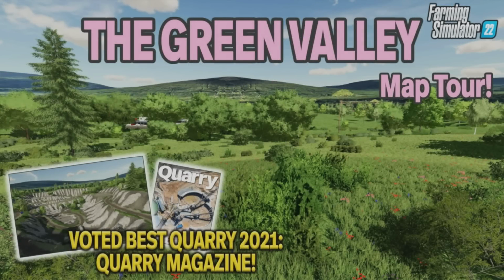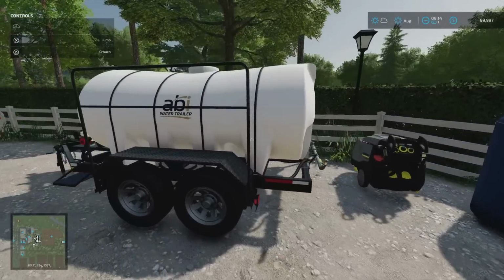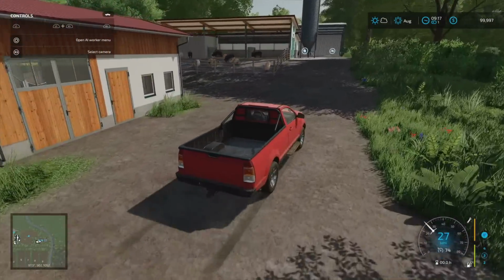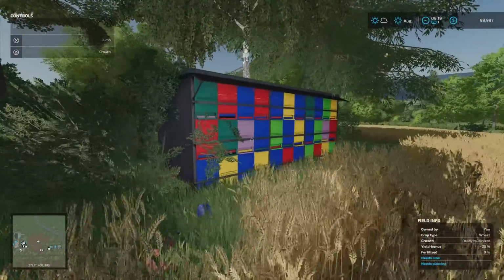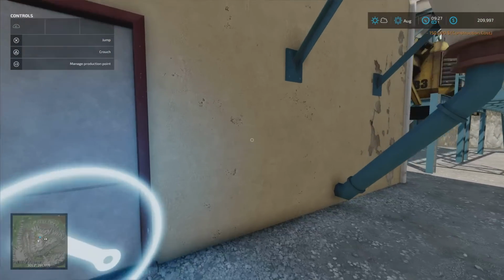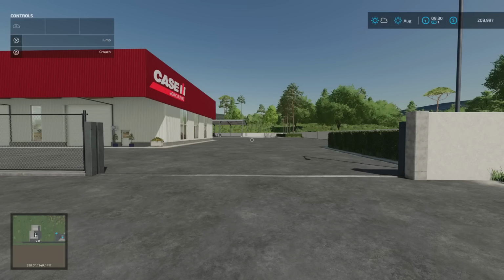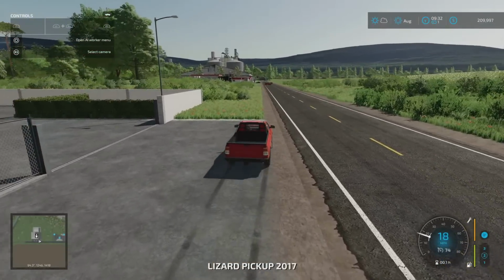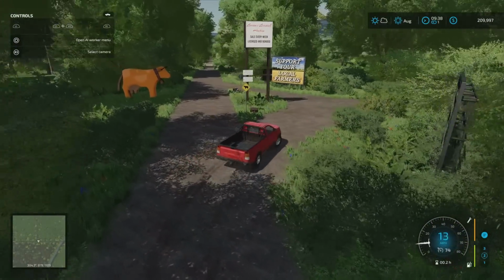FS22 MAP TOUR! “THE GREEN VALLEY” (BEST QUARRY SO FAR!) | NEW MOD MAP | FarmSim 22 (Review) PS5.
FS22 MAP TOUR! “THE GREEN VALLEY” (BEST QUARRY SO FAR!) | NEW MOD MAP | Farming Simulator 22 (Review) PS5. Map by: Zero Oito. New to Console! Game By: GIANTS Software. What do you start with on New Farmer? What do you start with in Farm Manager and Start from Scratch modes? How many slots does it use? What features stand out?  All these questions and more, answered with me… MrSealyp.